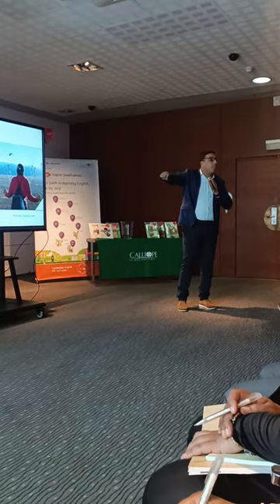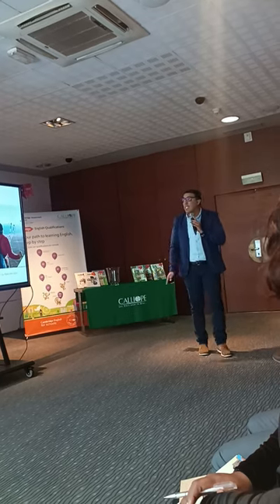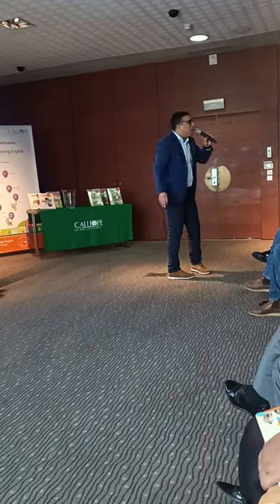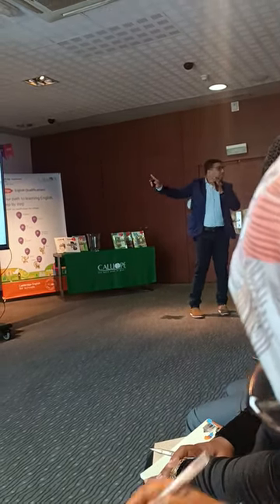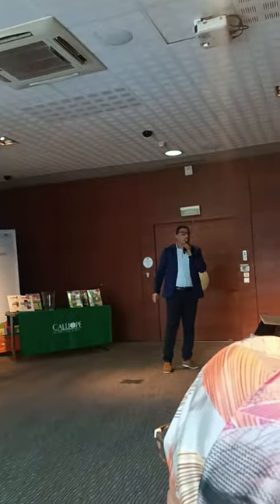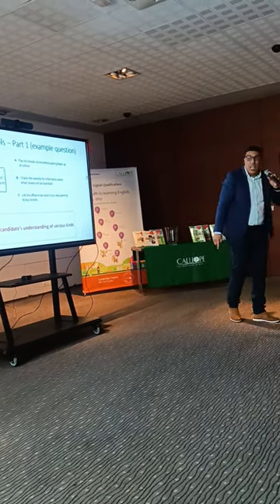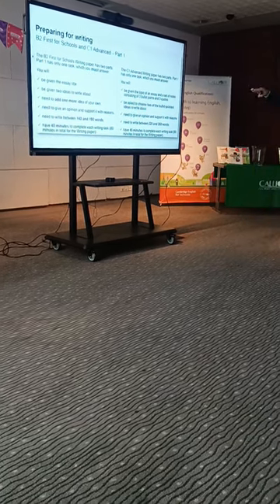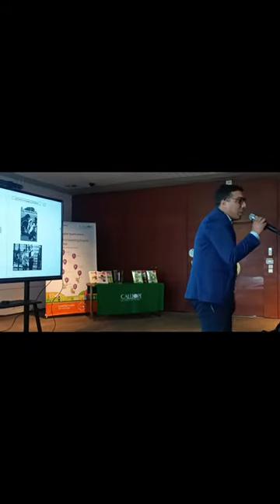Calliope organized two training sessions on Cambridge English Qualifications - Casablanca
First Session:
Insights & Tips
Conducted by Hicham Ezzaroualy and evolved around:
A2 Key for schools
B1 Preliminary for schools
B2 First for schools
C1 Advanced

Second Sessions
Insights & Tips
Conducted by Meryem Bennis and evolved around Young Learners Exams:
Pre- A1 Starters
A1 Movers
A2 Flyers